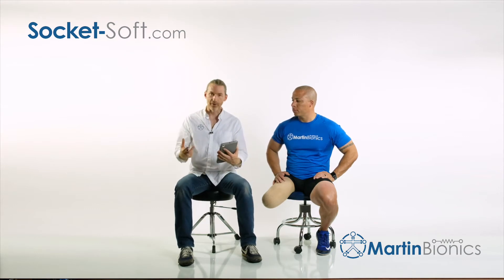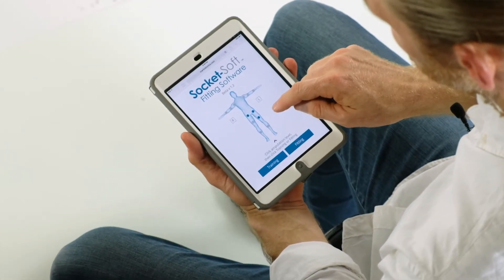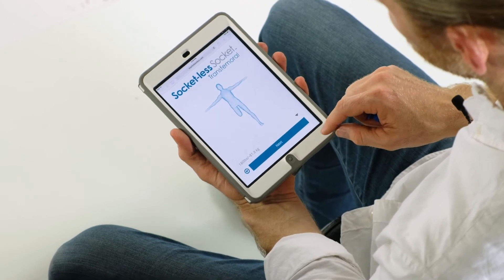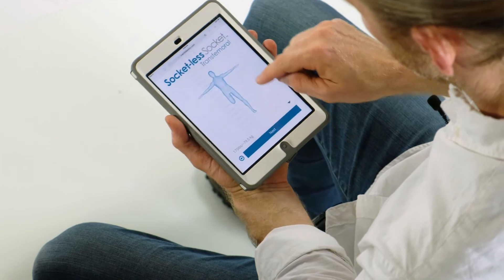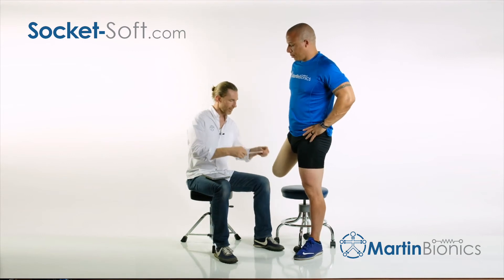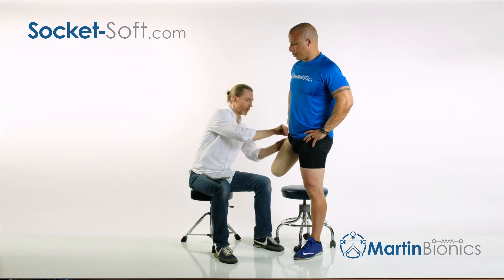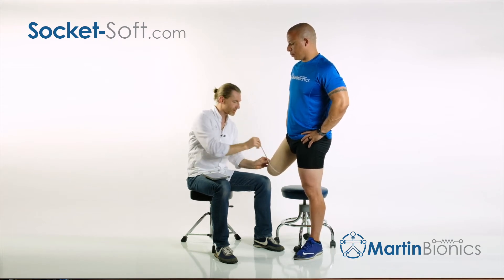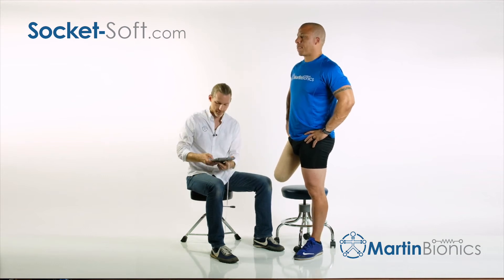Socket less Socket™ cX Using Socket Soft™